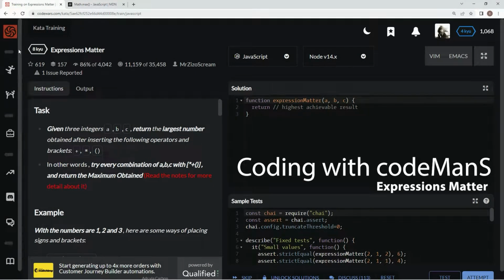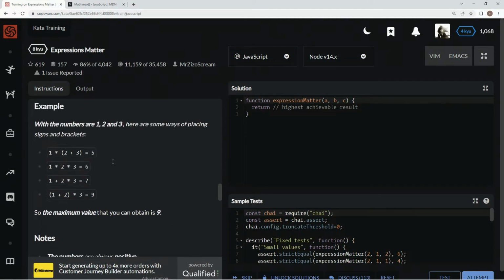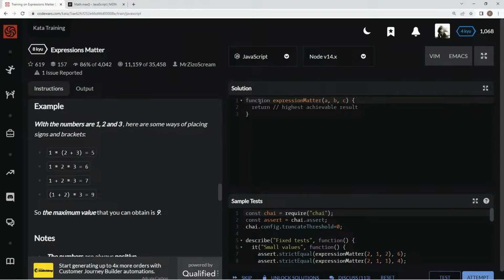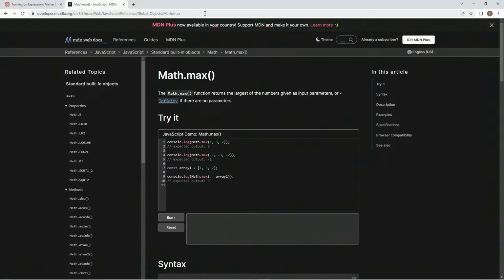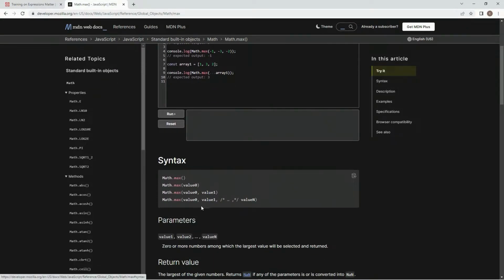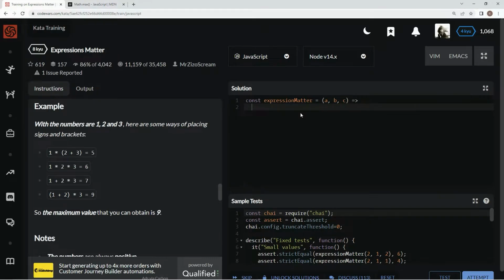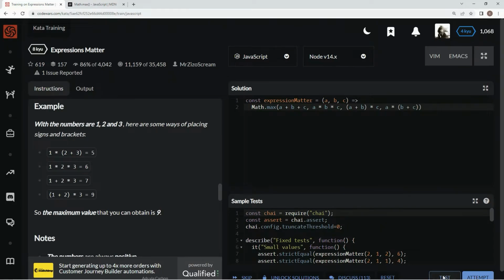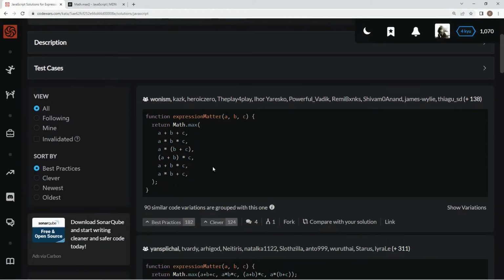Codewars 8 kyu Expressions Matter Javascript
this one uses the Math.max() function